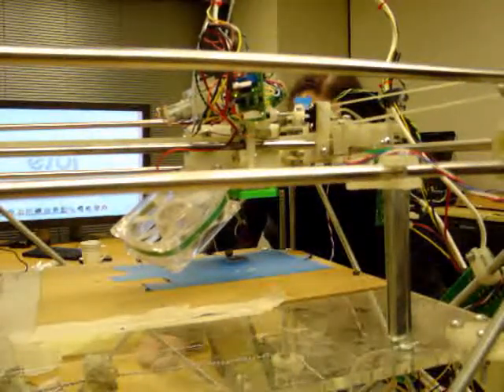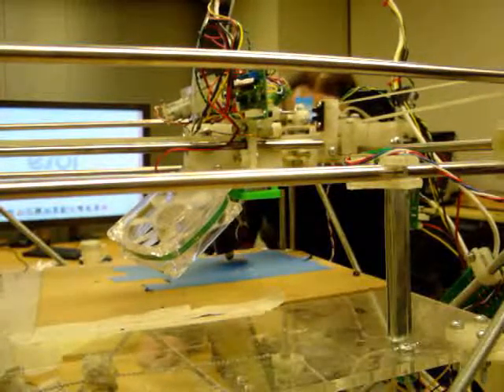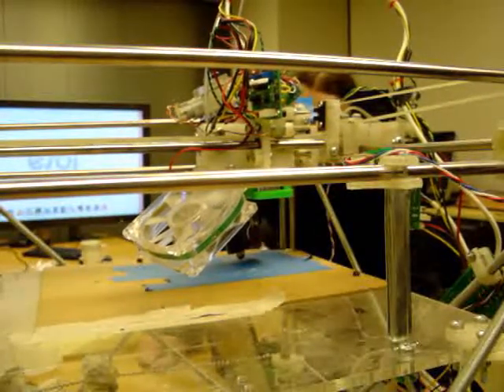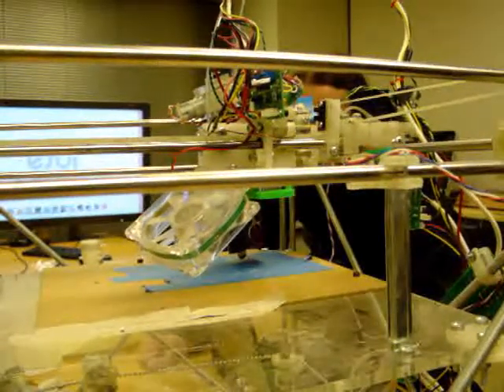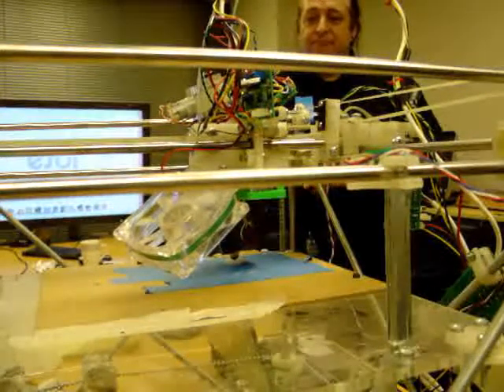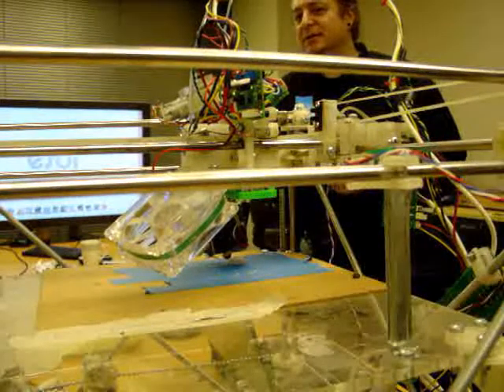Viks RepRap Presetation at RoboNZ Part 4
Viks RepRap Presentation at RoboNZ

Vik Ollier of the RepRap open project, came round to RoboNZ do a presenetation and a demo of a RepRap